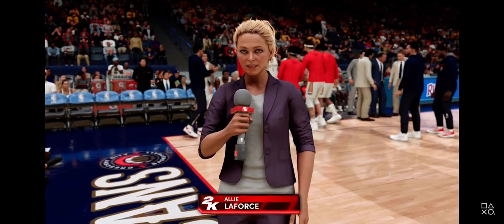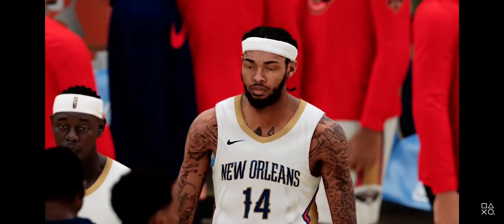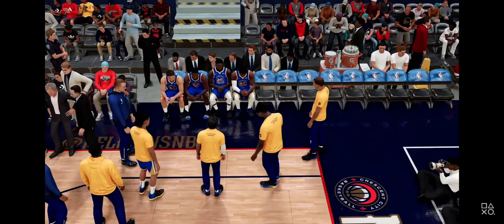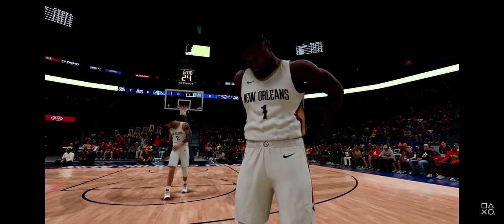NBA 2k21 NEXTGEN GAMEPLAY AND MORE ON 🔥🤦🏽‍♂️😱💪🏾🤯🏀 [HD]